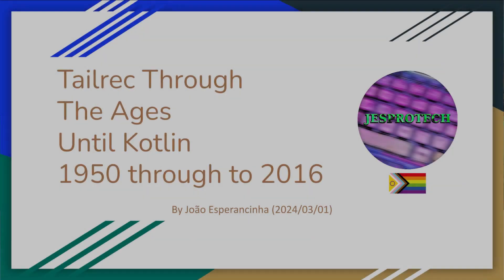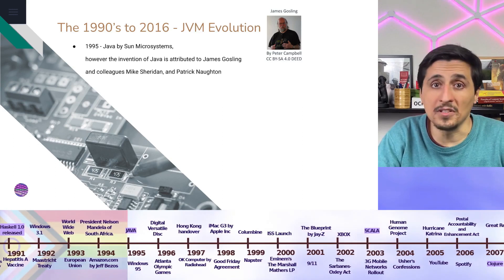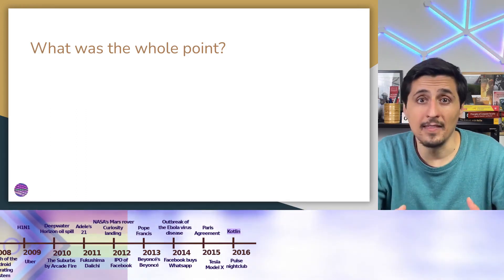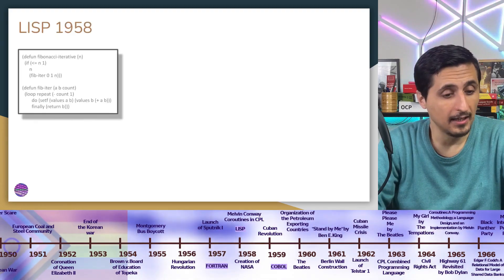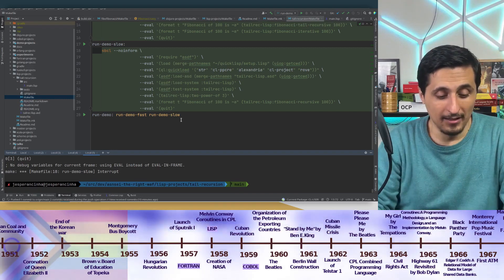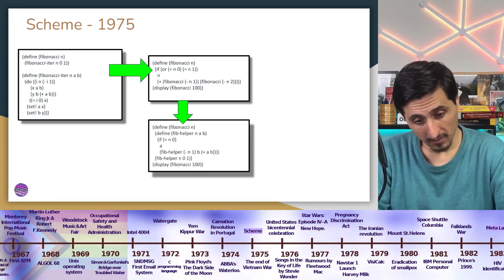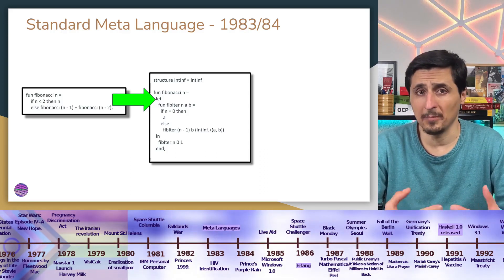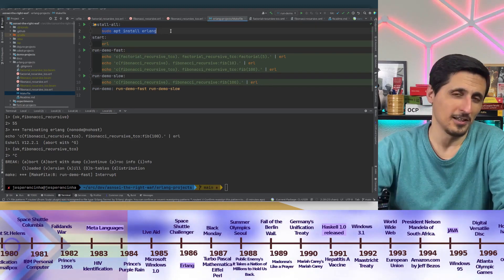Tailrec Through The Ages Until Kotlin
This video is a presentation about the evolution of tailrec through the years accross some of the most well known, and some not so known languages. The goal isn't to go through all languages ever invented, but to gain a prespective about tailrec that exists already in programming languages since the 1950's. The idea is to situate us in time and understand where we come from when we talk about tailrec and tail call optimization (TCO).

Chapters:

00:00 Start
00:50 What is tailrec loosely speaking?
03:02 Tail recursivity through the year - The 1950's
05:05 Tail recursivity through the years - The 1970's through to 1990
08:35 Tail recursivity through the years  - The 1990's through to 2016
16:49 What was the point of tail recursivity
19:25 Pseudo-code in Fibonacci
33:42 Fortran in Fibonacci
43:03 LISP in Fibonacci
52:11 COBOL in Fibonacci
57:18 Scheme in Fibonacci
01:02:51 SML in Fibonacci
01:11:56  Erlang in Fibonacci
01:17:52 Haskell in Fibonacci
01:25:55 A needed observation about Java
01:29:01 Scala in Fibonacci
01:42:45 Clojure in Fibonacci
01:49:00 Kotlin in Fibonacci
01:56:48 Conclusion and philosophical thoughts
02:06:29 Questions
02:08:42 See you in the next video!
02:09:29 Disclaimers

Presentation

All my work and personal interests are also discoverable on other different sites:

If you have any questions about this video please put a comment in the comment section below and I will be more than happy to help you or discuss any related topic you'd like to discuss.

If you want to discover more about my open-source work please visit me on GitHub at: